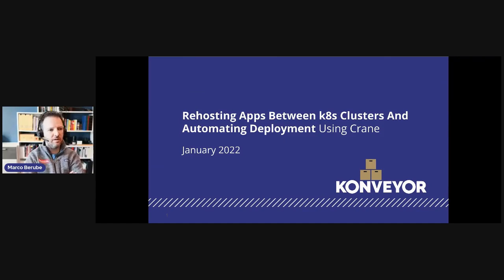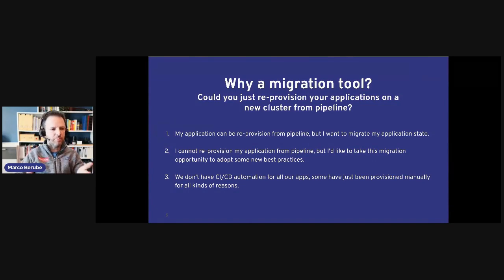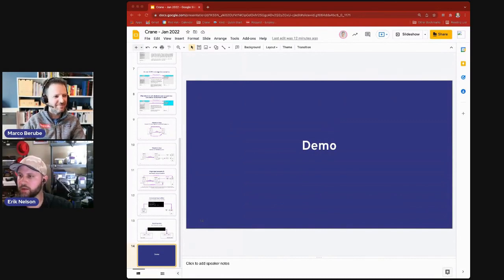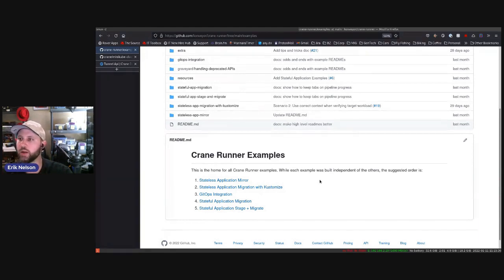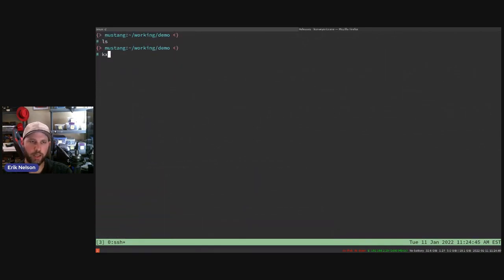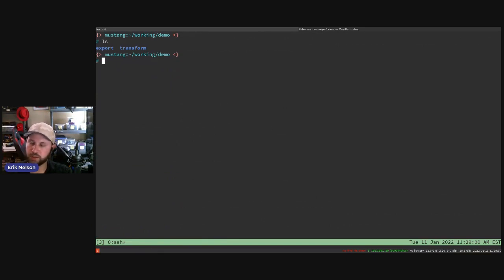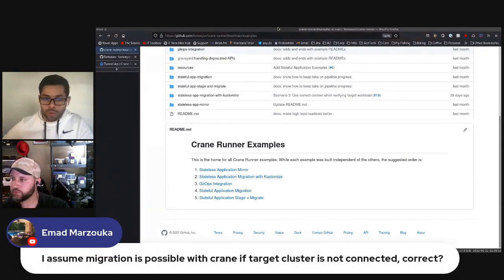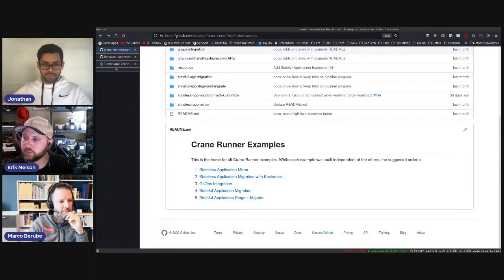Rehosting Apps Between k8s Clusters And Automating Deployment Using Crane